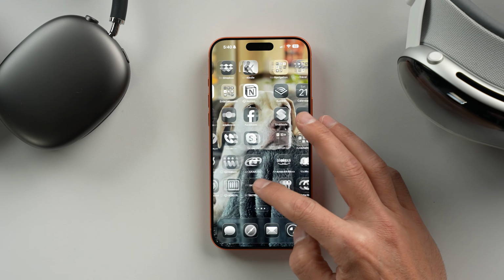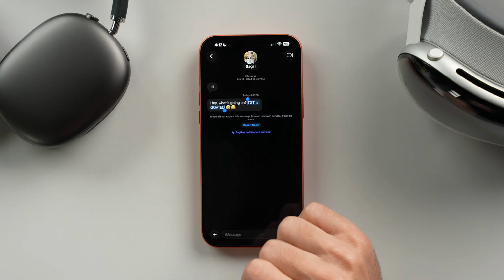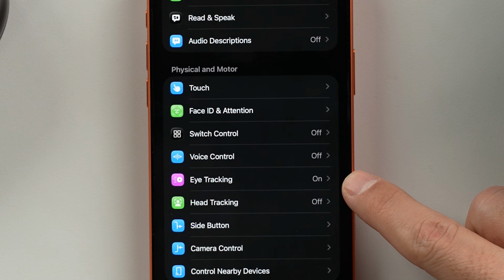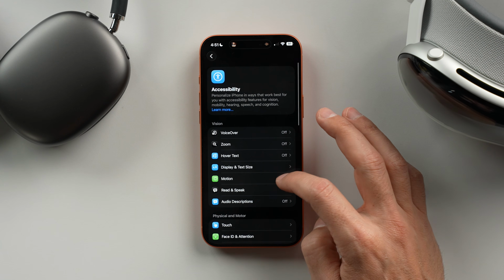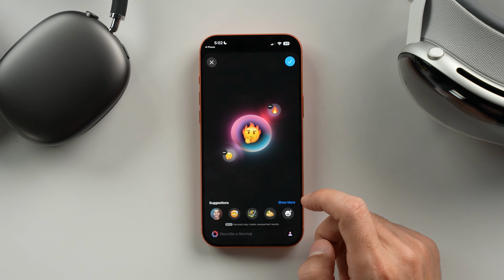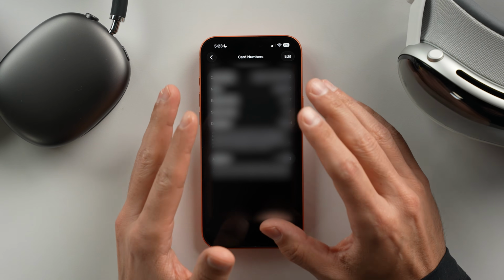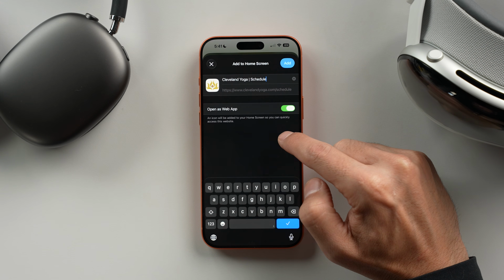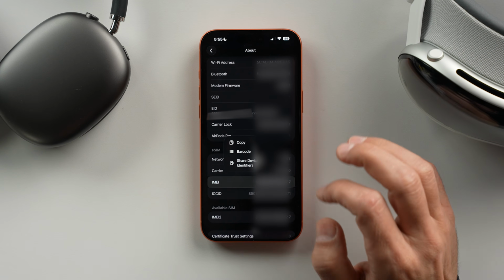50 iOS 26 Useful Features YOU PROBABLY DON'T KNOW!!!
Here are the top 50 iOS26 Tips and Tricks!!! These iPhone tips will make you more efficient and make your iPhone work better for you!

If you’re an iPhone user, you should check out my 50 iOS26 tips - here are the timestamps!!

00:25 Customize Home Screen
00:58 Turn Off Liquid Glass
01:20 Hide App Names
01:30 Spatial Scene on Home Screen
01:50 Extend Lock Screen Wallpaper
02:09 Increase Clock Size on Lock Screen
02:40 New Always On Display Feature
03:15 Select iMessage Text
03:38 Save iMessage and WhatsApp Photos to Library
04:09 Turn Off Full-Screen Previews
04:36 Google Search Screenshots
05:02 Circle to Search on iPhone
05:22 Magnify Glass on Screenshots
05:46 Add Calendar Event Faster
06:10 Easier Custom Ringtones
06:32 Tap Action Apple Music
06:59 Head Tracking
07:41 Customize Vehicle Motion Cues
09:23 Hidden Playback Speed for Podcasts
09:65 Save Playback Speed for Regular Podcast
10:26 Swipe Back From Anywhere
11:02 Screen Unknown Callers
11:40 Switch Back to Classic Phone App
12:13 Hold Assist During Phone Calls
12:46 Reminder for Missed Calls
13:09 Vibrate Phone on Connect and Disconnect
13:38 See Full Call History
14:00 Create Your Own Emojis
14:34 Polls in iMessage Group Chats
15:03 Customize Snooze Duration
15:27 Estimated Charging Time
15:52 Adaptive Power Mode
16:35 Keep Audio with Headphones
17:11 Save Physical Card Details in Apple Wallet
17:49 Organize Your Folders in Files
18:28 Always Open With
18:56 Folder Preview
19:22 Block Contact in iMessages
19:44 Safari All Tabs Quick Access
20:08 Duplicate Safari Tabs
20:26 Organize Safari Tabs
20:54 Open Website as Web App
21:31 Make Photos 3D
21:54 Customize Camera Control
22:23 Camera App Disable Indicators
22:49 Change Microphone Input
23:18 Camera Lens Cleaning Reminder
23:43 Adaptive Toolbar in Notes
24:07 Auto Categorized Reminders
24:29 Quick Share IMEI